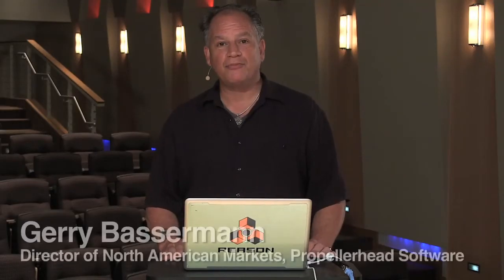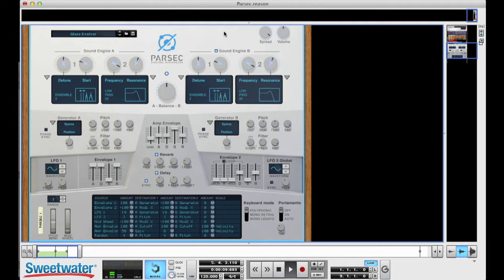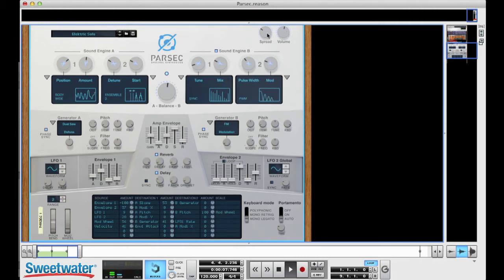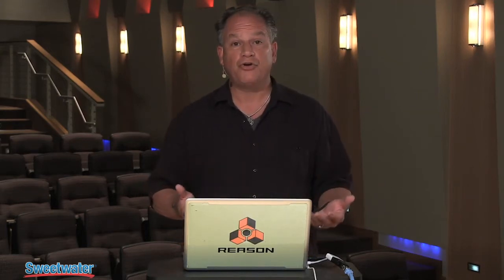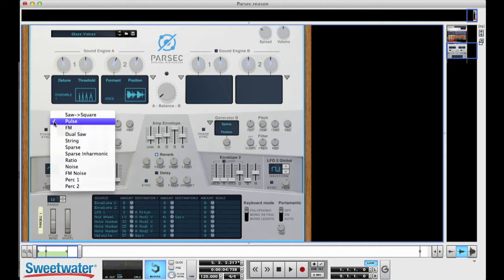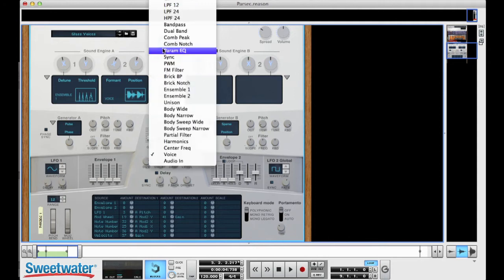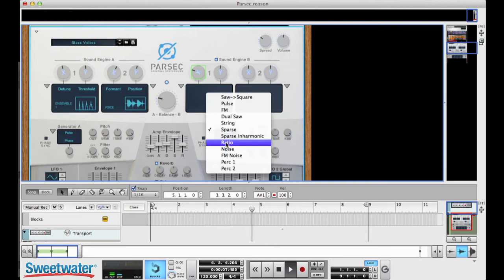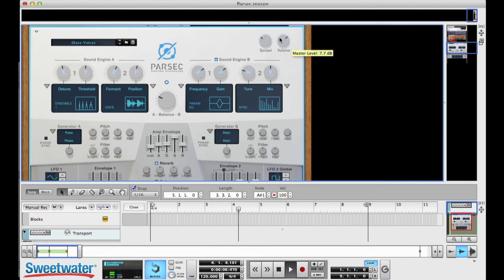Propellerhead Parsec Rack Extension Demo - Sweetwater Sound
Gerry Bassermann from Propellerhead presents the Parsec rack extension for Reason DAW software. Check out the demo, then click the link above to add Parsec to your Reason rack!